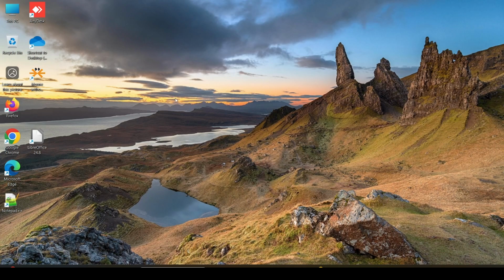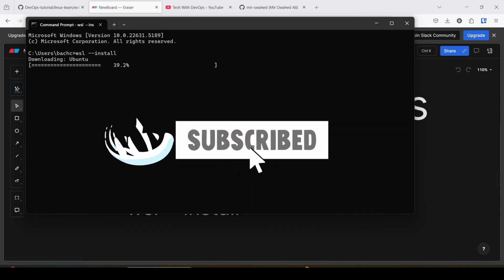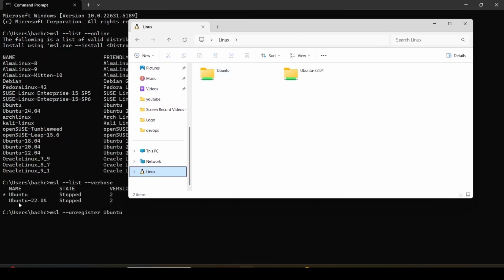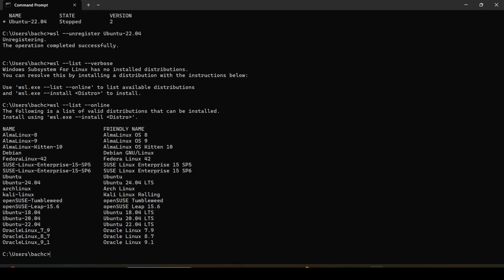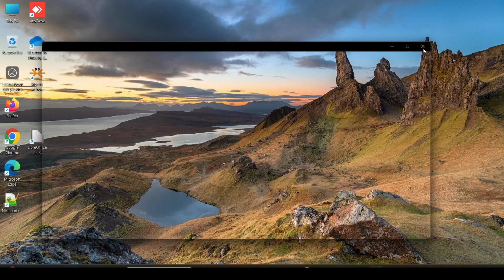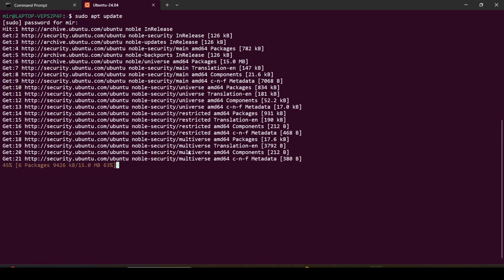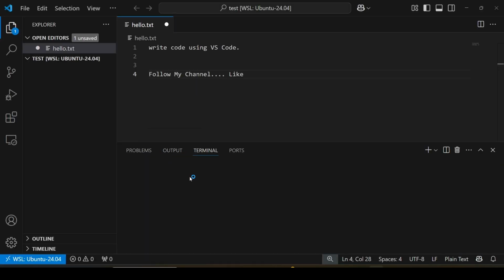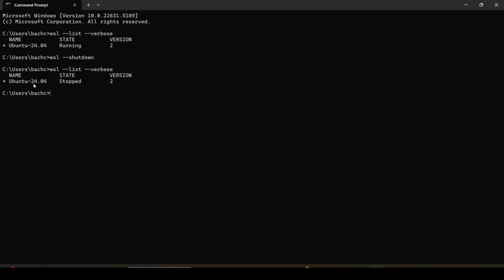Use LINUX on Windows | Run Ubuntu on Windows with Windows Subsystem for Linux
🔥 Want to run Linux on Windows? In this step-by-step tutorial, I'll show you how to:
✅ Install Windows Subsystem for Linux (WSL) on Windows
✅ Install Ubuntu using WSL commands
✅ Manage WSL distributions with essential commands

⏳ Points:
 - Introduction
 - Install WSL on Windows
 - Install Ubuntu using WSL
 - Useful WSL Commands
 - Running VS Code on Ubuntu WSL
 - Managing WSL Distributions